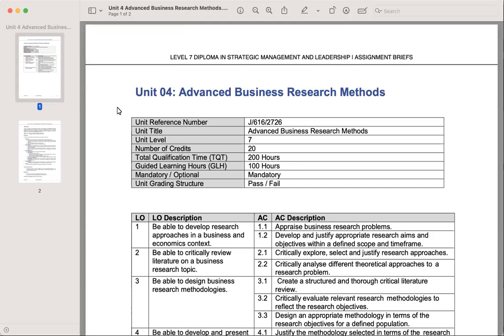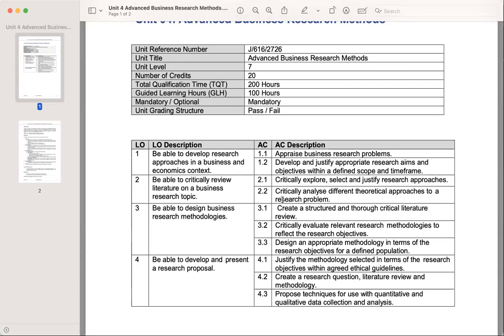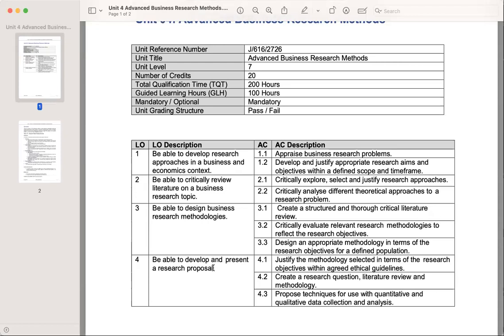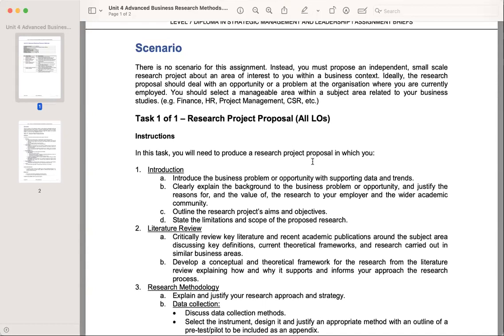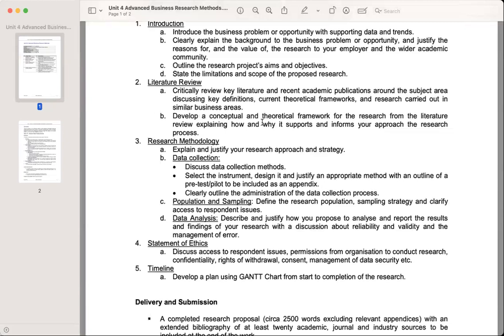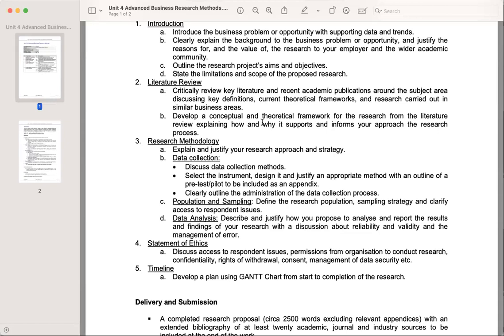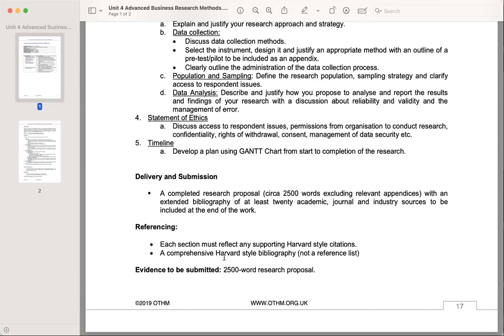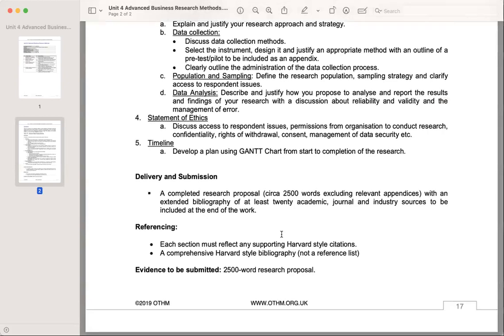OTHM L7 DiSML-Unit-Advanced Business Research Methods-Assignment Discussion jun 2023